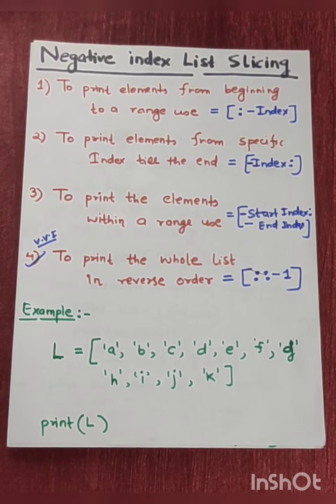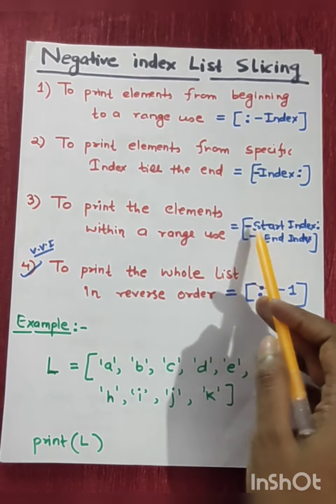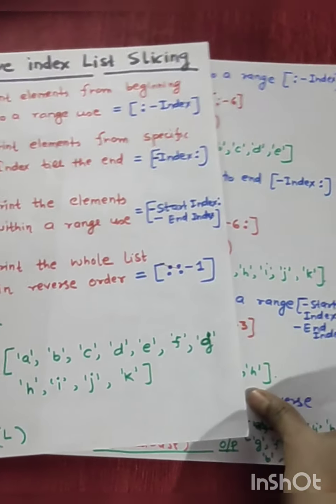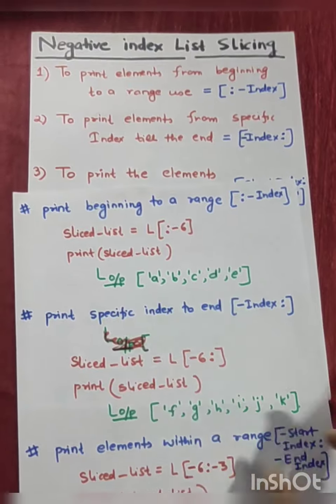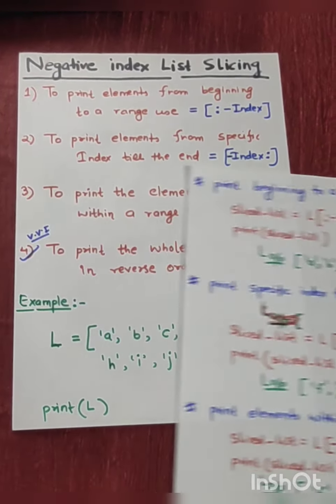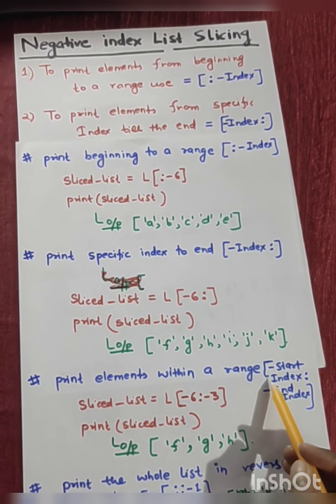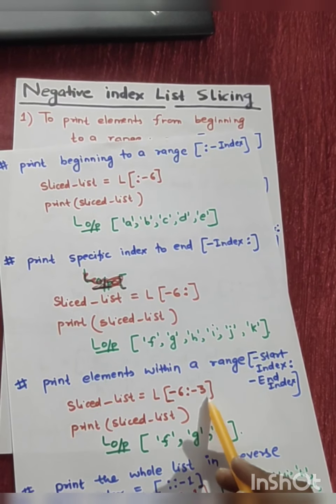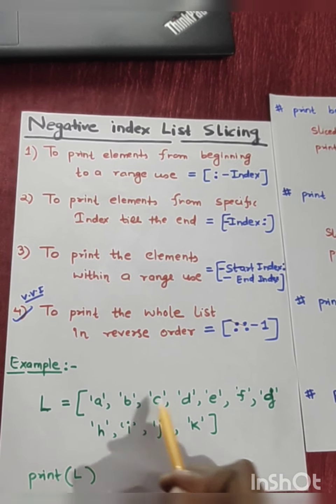List in Python(Part-8) Slicing of List (Negative Index List Slicing)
Today I am going to teach you Slicing operations on negative index list slicing.

We can use these four certain operations to print a part of elements in list.

1) To print the elements from beginning to end then use [ : -Index ]

2 ) To print the elements from specific position to end then use [ -Index : ]

3) To print a specific range of elements use
[ -Start Index : -End Index ]

4) To print the whole list start to end in reverse order then use [ : : -1 ]